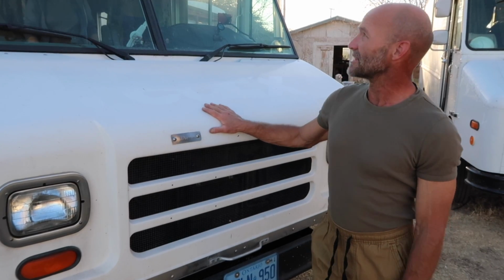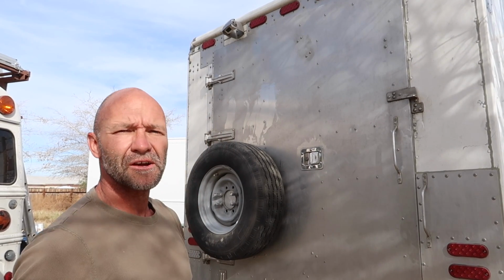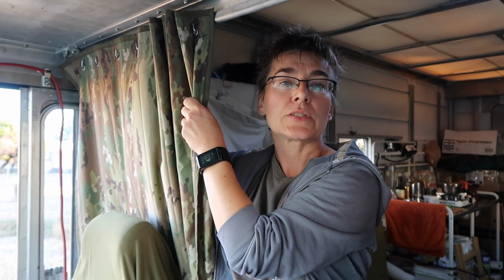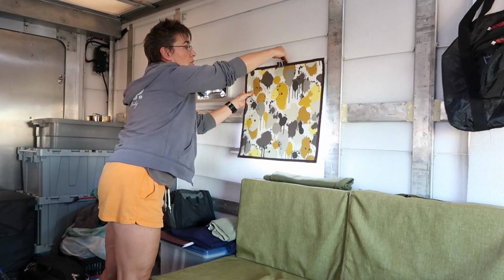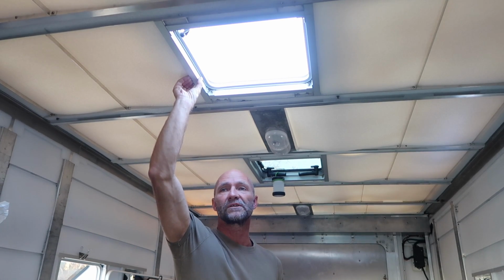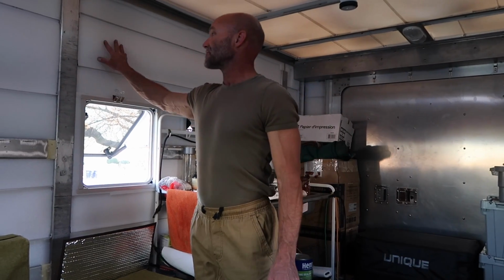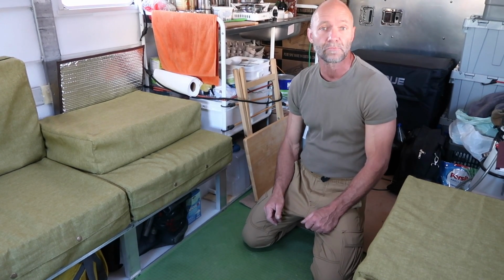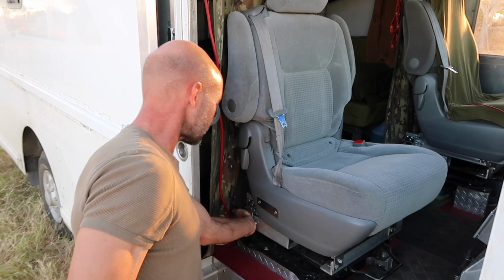Andi and Dorthy's Step Van RV Tour E379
An inspiring step van owned by Andi and Dorthy

Amazon Gift List:
Wandering Book Exchange & Tea House